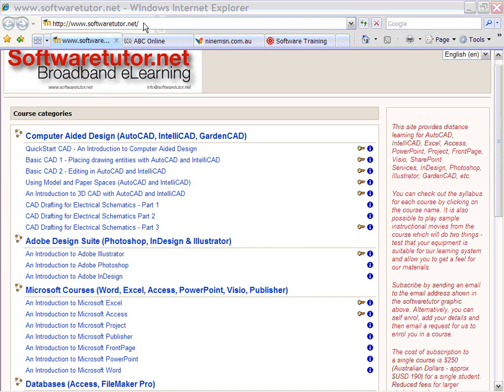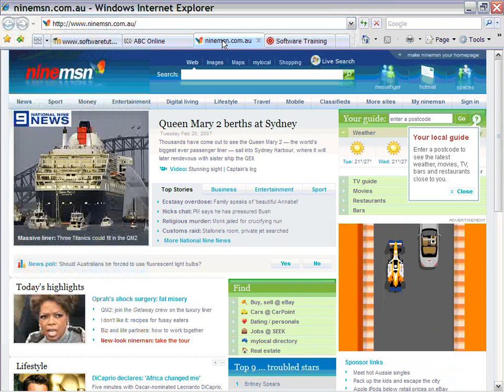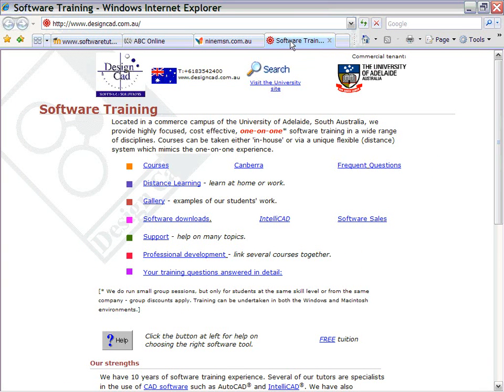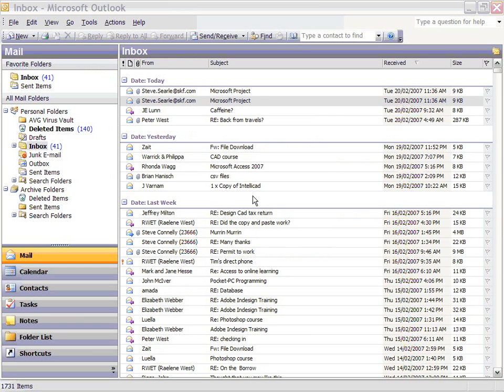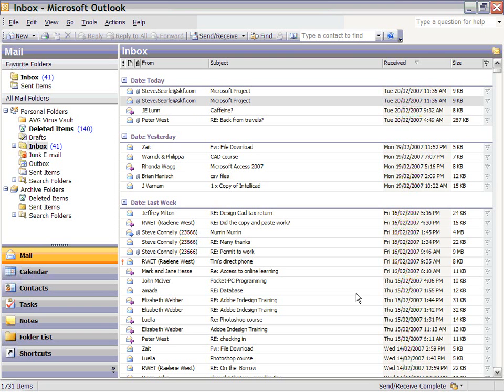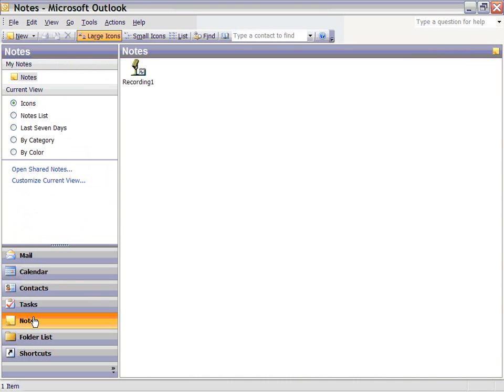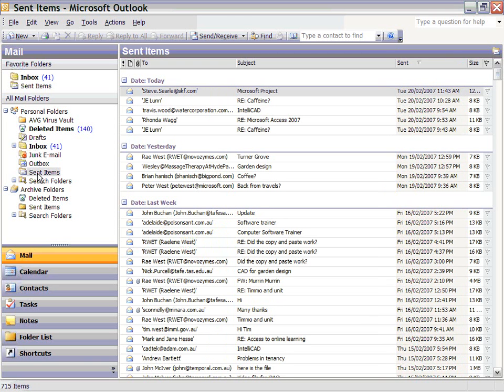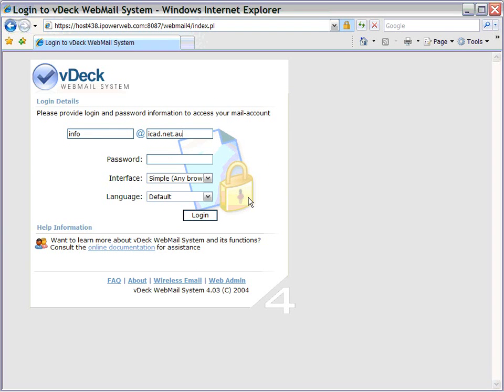Dip into toolbox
Dip into toolbox. Part of an online Diploma of Landscape Design.